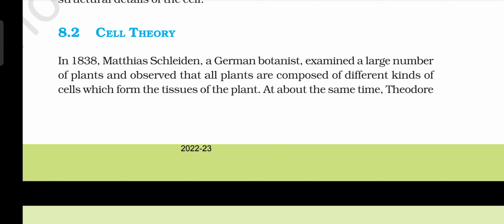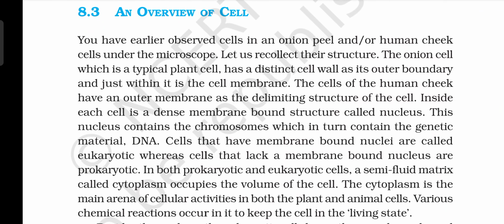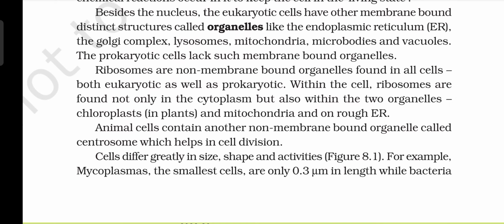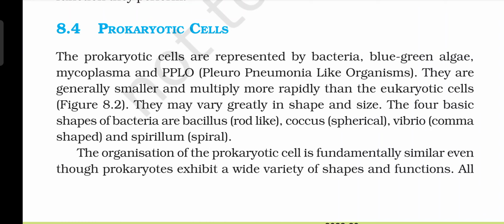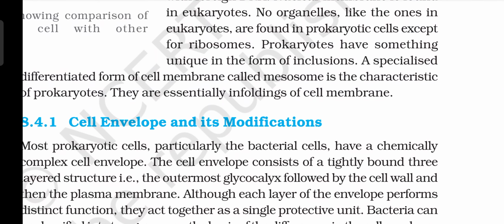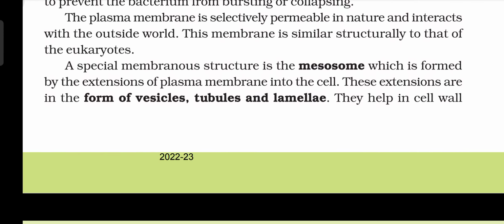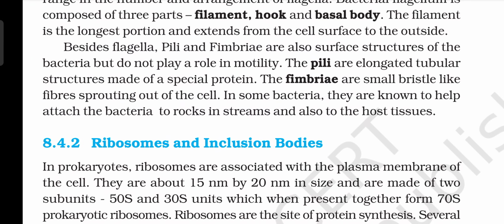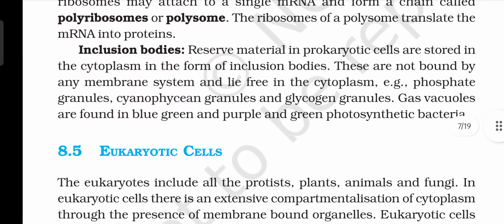Cell: The unit of life class 11th NCERT Reading